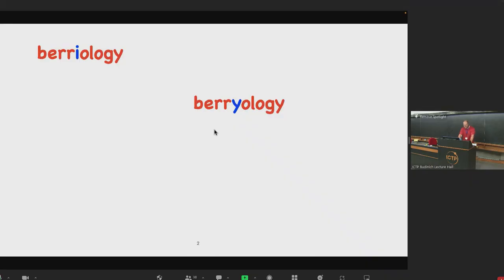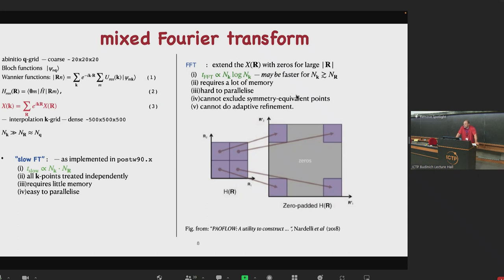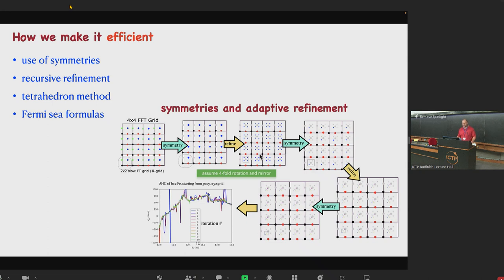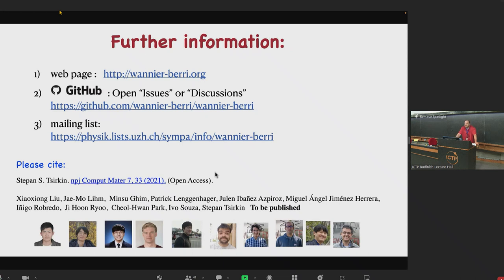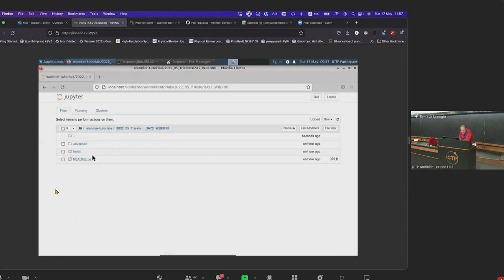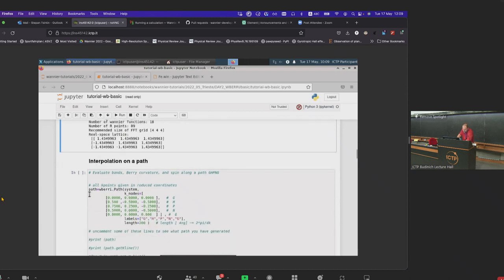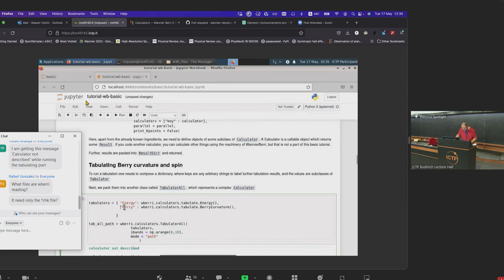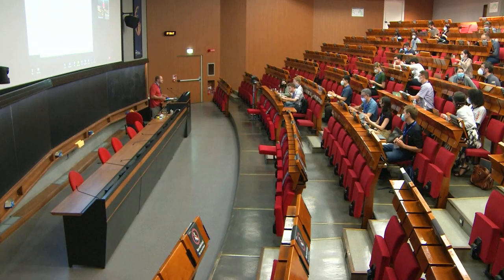Berryology (hands-on Wannier Berri)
Speaker: Stepan TSIRKIN (University of Zurich, Switzerland)
2022_05_17-11_30-smr3705.mp4